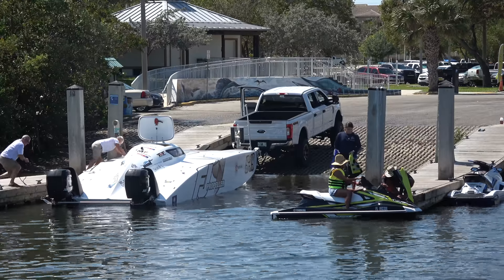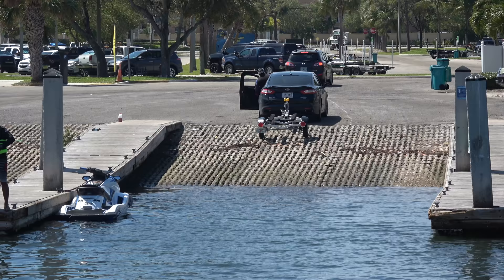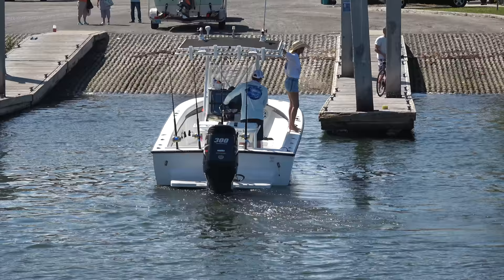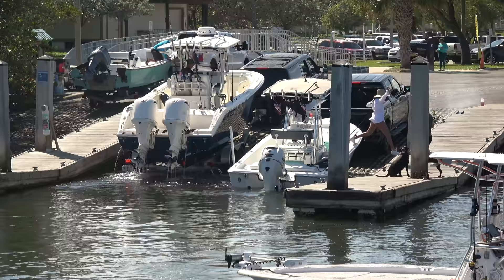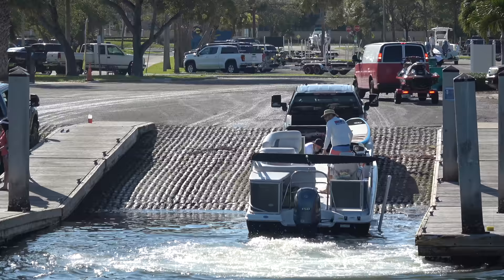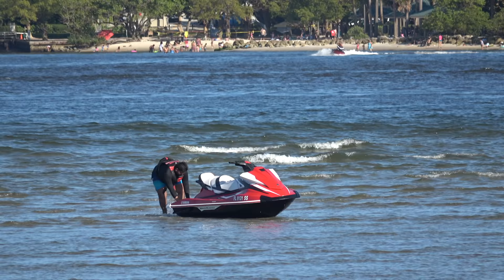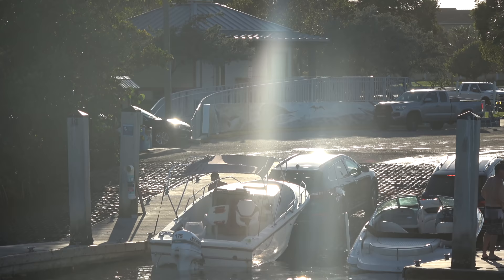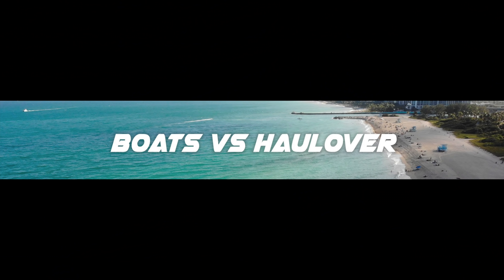Hit the Sandbar!! | Miami Boat Ramps | 79st | Boynton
Hit The Sandbar!! | Miami Boat Ramps | 79st Boat Ramps | Boynton Beach

Ramps we currently cover: 79st (La 79!) / Black Point Marina / Haulover/ Boynton Beach